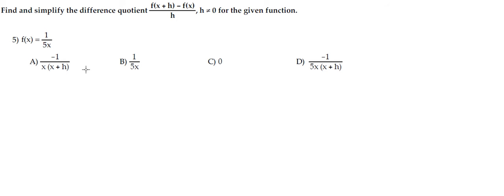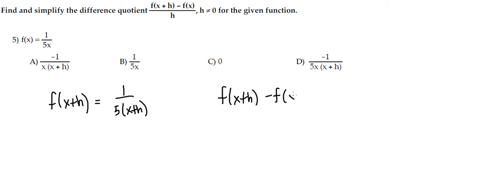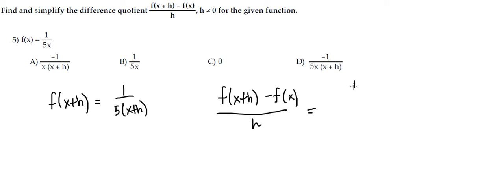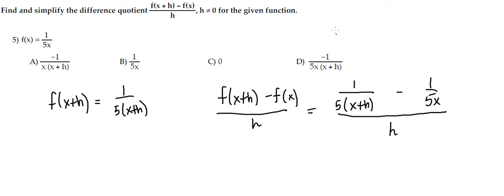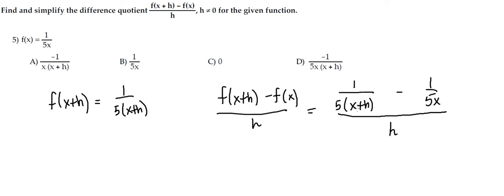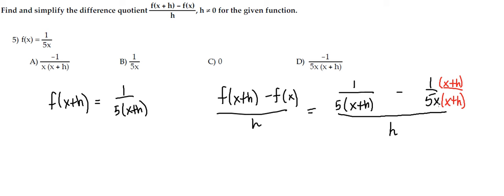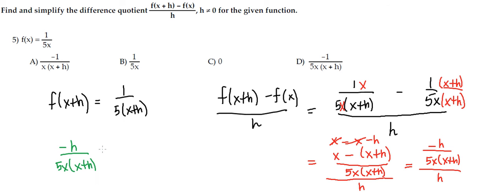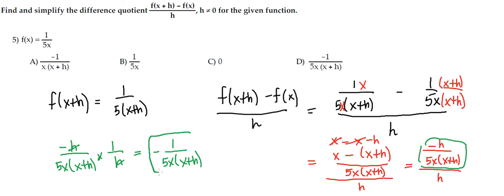Functions - simplifying a difference quotient of a rational function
In this video, we simplify the difference quotient of a rational function, which involves getting common denominators.

TestGen, College Algebra, Business Calculus